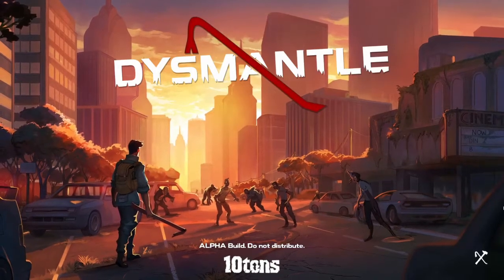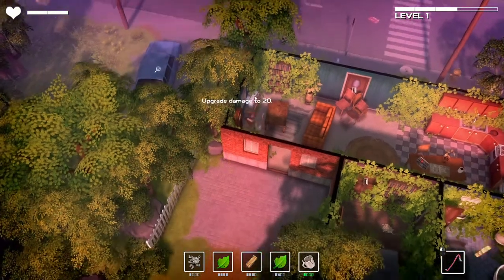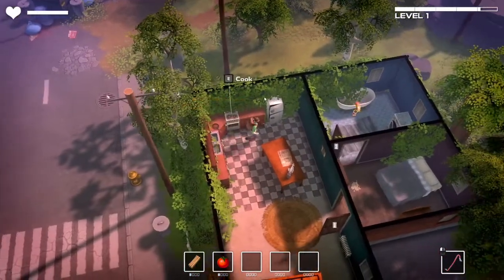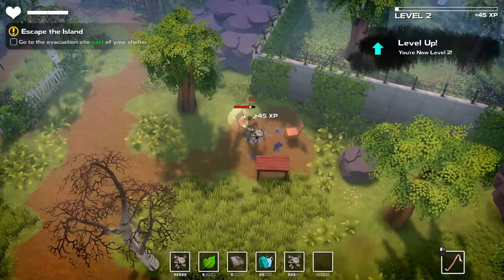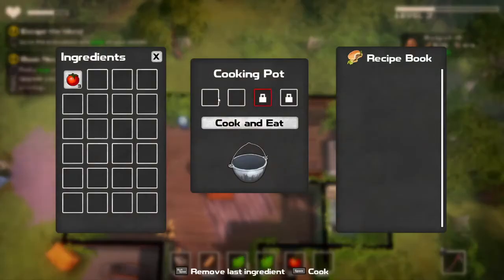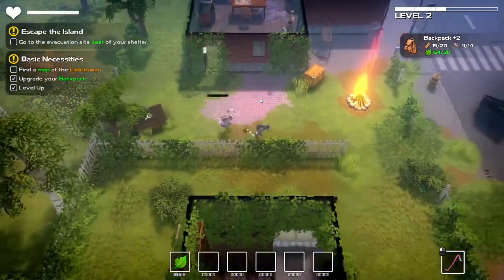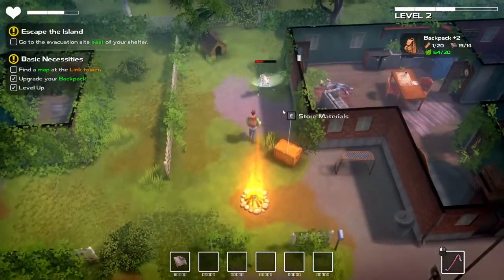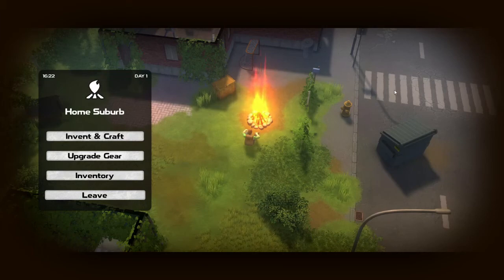Let's Play Dysmantle | Dysmantle Gameplay Ep 1 | Dismantle to Survive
You need to find a way to escape the wretched island. But before that, enjoy the bittersweet apocalypse.

💥 Break over 99% of all objects for materials with the right tools. No barrier will stop you.
🔪 Fight with (or run away) nasty and vile creatures of the post-apocalyptic era.
🌵 Explore the handcrafted open world and uncover its mysteries.
⛺ Survive. Clear areas of monsters and claim it as yours.
🔨 Build outposts to establish your presence.
💎 Craft permanent weapons, tools, outfits, and trinkets.
🐫 Hunt dangerous game or tame them for your post-apocalyptic zoo ranch.
🌱 Farm exotic plants and reap the rewards as crop gets ripe.
🏆 Solve puzzles above ground and underground in the Tombs of the Old Ones
🎣 Fish cunning scaly things under the watery surface.
🍰 Cook delicious recipes for permanent stat and ability upgrades.
🗿 Unravel the mysteries of the strange island.

Explore the ruins of the past and discover technology from the hitech era. Gain technological advantage against the hostile environment. Or go deeper and recover the ancient lost knowledge from the hidden tomb chambers of the old ones. Acquire materials with almost magic-like properties and use them to craft insanely powerful gear.

Over 99% of everything can be broken for materials with the right equipment. Do that, and collect the sweet nectar of the old world: plastics, rubber, and metals. There is a reasonable number of different materials to gather. Find Recipes to craft permanent items and upgrades.

Explore the vast hand-crafted open world and build Outposts to establish your presence. Claim back the land area by area. Find hidden treasures and solve puzzles long ago forgotten. Find your means of escaping the island.

The world after the end is inhabited by nasty creatures. Something vile has affected most of the wildlife and former human inhabitants of the island -- turning them into aggressive beast-like creatures. Slay them and collect their loot. Harvest their organs and provide them eternal rest. Or run away and come back when you're stronger. Fight using various melee and ranged weapons. Create traps and lure monsters in. Do whatever it takes.

You will not be fighting just to maintain the status quo. This IS NOT a game about starving. You won't be constantly looking for a tasty cockroach to fill your over-metabolic stomach while waiting for the unavoidable bliss that is death. You will never die of hunger. You will get more powerful, and unlock permanent upgrades. The world is a dangerous place, and you may take a few steps back once in a while, but eventually you will thrive.

Enjoy the bittersweet apocalypse.

I think this is pretty obvious, but the game is still in development. This means the details will still change and features may get added, changed, or removed. More details will be announced during 2020!

Our team is not very big, so things take time. We're also building our own very technology and 3D engine for the game at the same time. We like to make sure we can do all the crazy stuff we want -- while ensuring everything runs smoothly on devices from PCs & next-generation consoles to mobile phones (and maybe toasters in the future).

Please wishlist the game to support the development! :)
SYSTEM REQUIREMENTS
MINIMUM:
OS: Windows Vista / 7 / 8 / 10
Processor: 2 GHz
Memory: 2048 MB RAM
Graphics: SM 3.0+
DirectX: Version 11
Storage: 512 MB available space